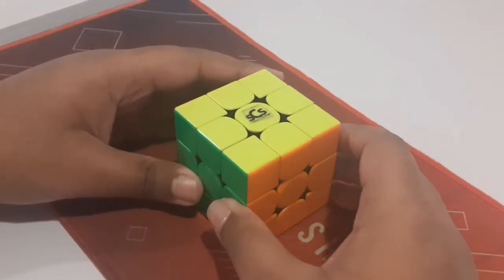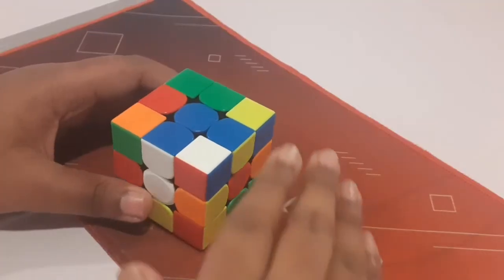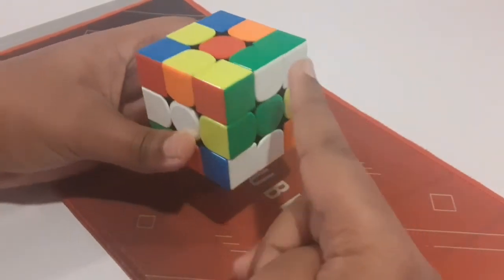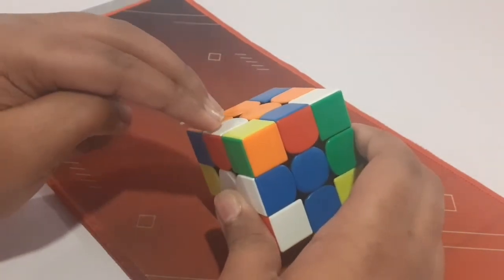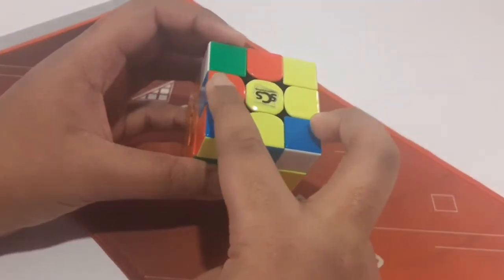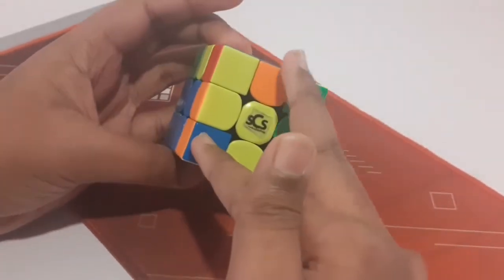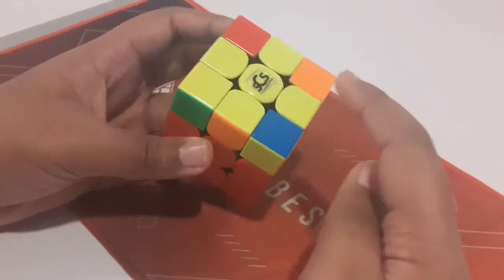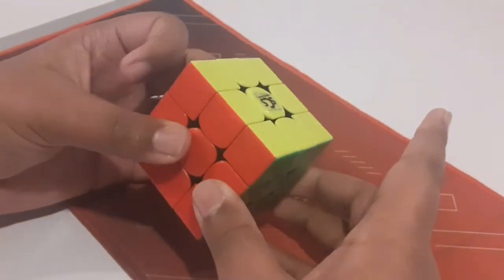Breakdown of my INSANE 9.048 Solve!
Scramble: B U B2 U2 R2 U' L2 F2 D L2 D2 B' D R2 B R' B' D' L

Cube: Gan XS